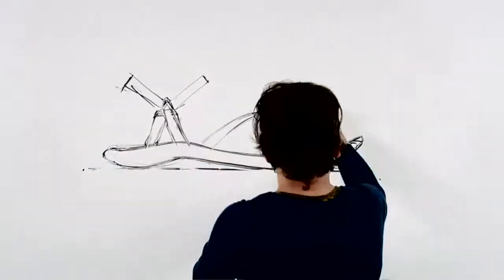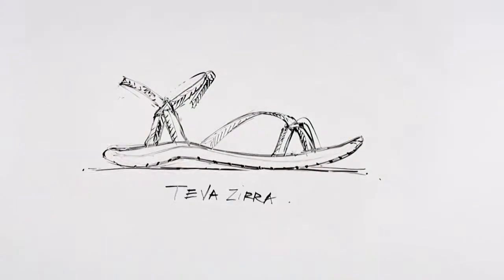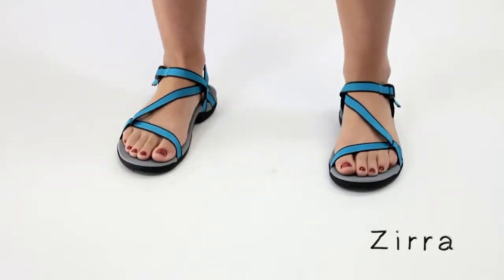Teva Women's Zirra Sandal | SwimOutlet.com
Teva's™ Zirra water sandal has Spider grip on the bottoms and minimal straps on the top for a great combo of style and function.

• Minimal strap construction so your feet are strapped in without an excess amount of straps or buckles.
    - Straps are adjustable for the right fit.
• Shocpad™ technology helps gives you serious shock absorption.
    - Improves comfort with soft cushioning at the heel.
    - Does not inhibit performance.
• Spider Original Rubber grips in wet environments.
    - Durable.
    - Thin, Nylon shank keeps your foot stable and easily in control.
• Lug pattern for water-channeling.
• Open construction so the water flows out and doesn't pool.
• Multi-sport sandal.
    - Performs in and out of the water.
• Shaped and fitted to compliment a woman's foot.
• Imported.

you can always expect the following

· Fast Shipping

· Widest Selection